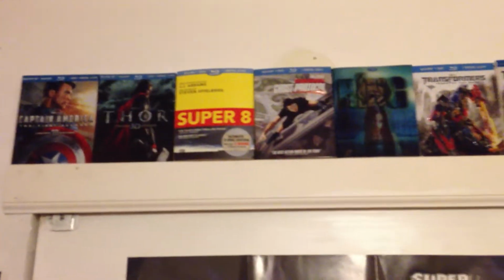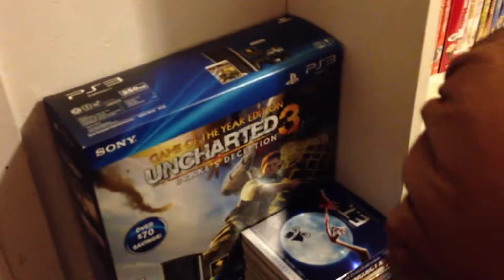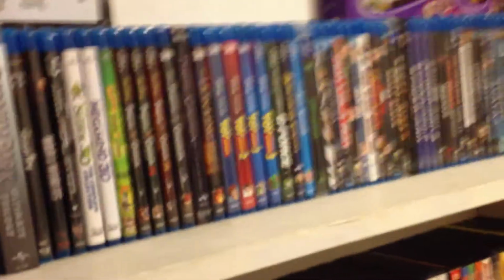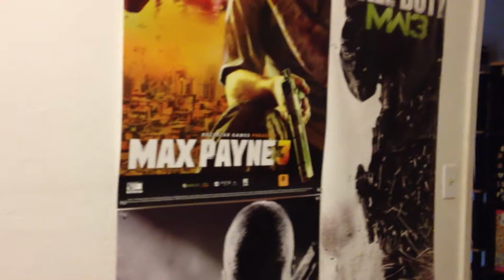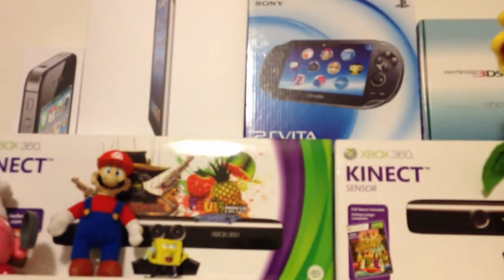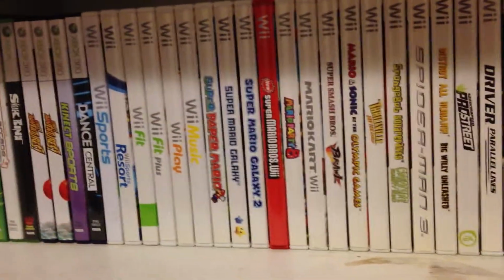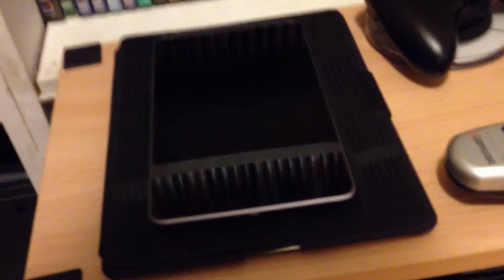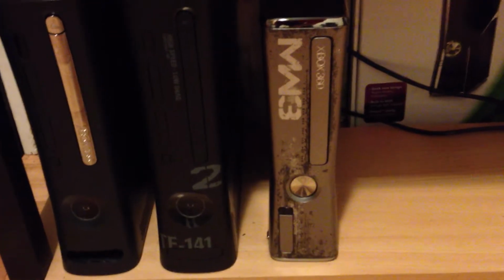Game Room Tour (November 2012)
A major update to my previous room tour video.